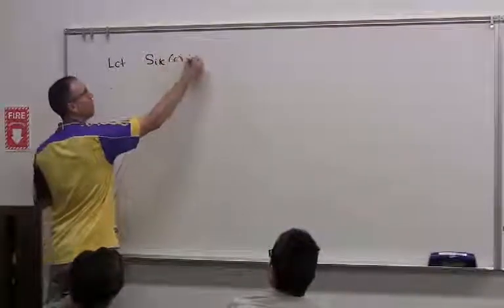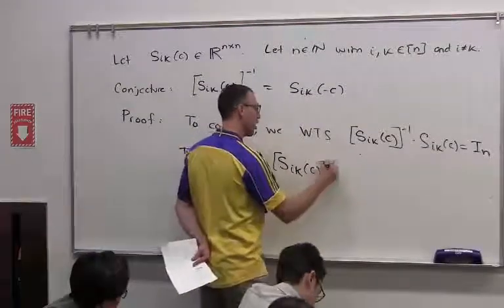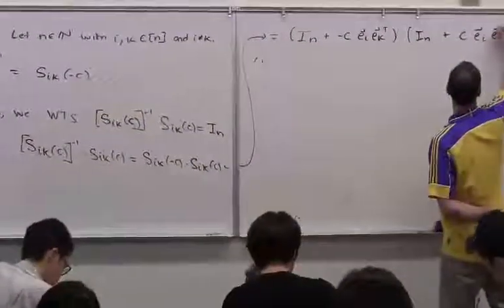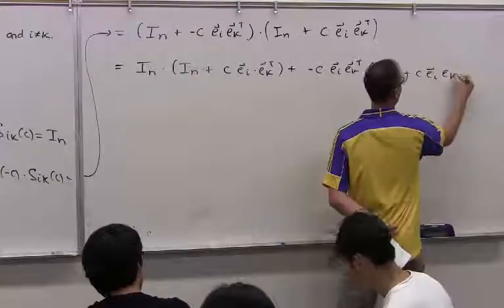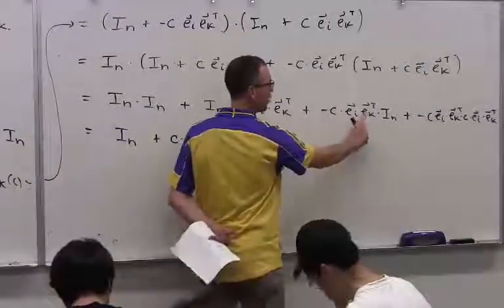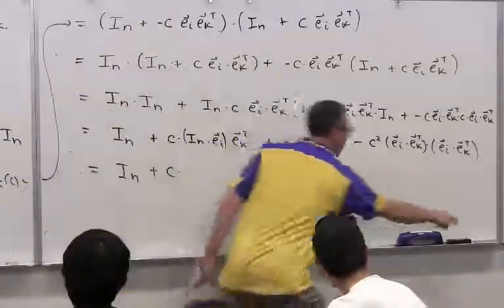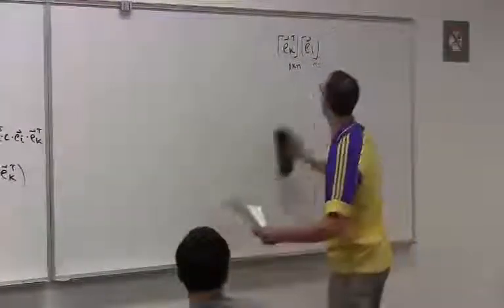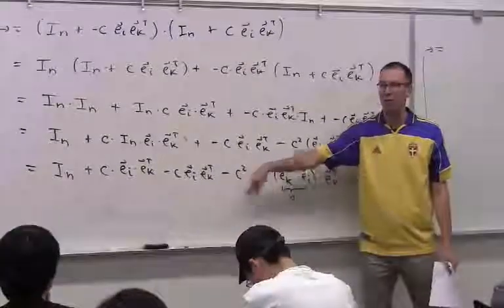Applied Linear Algebra, Lesson 13, Video 11: Proof that shear matrices are invertible